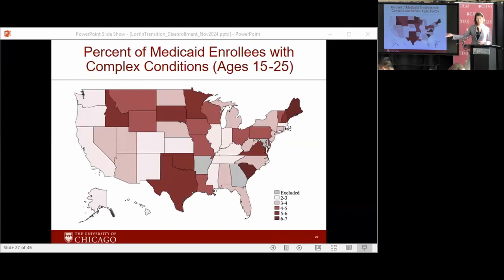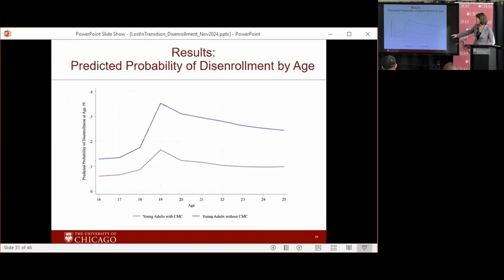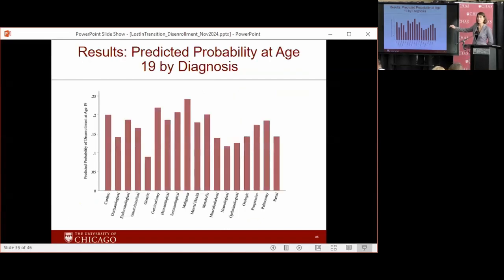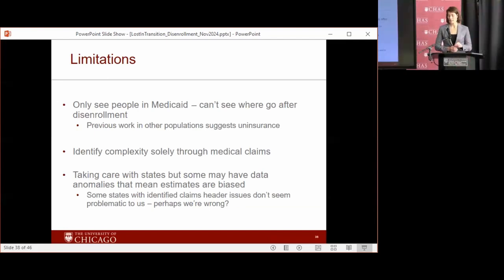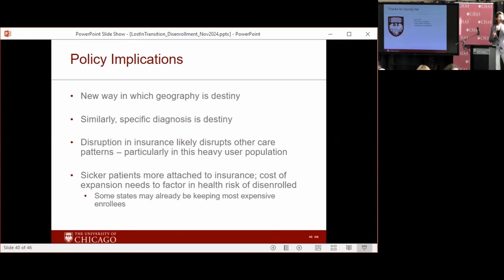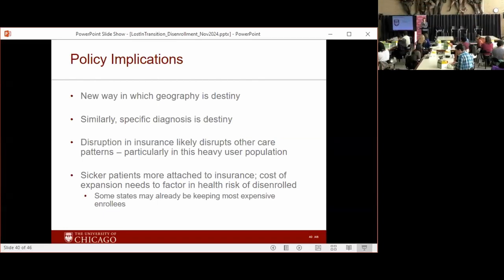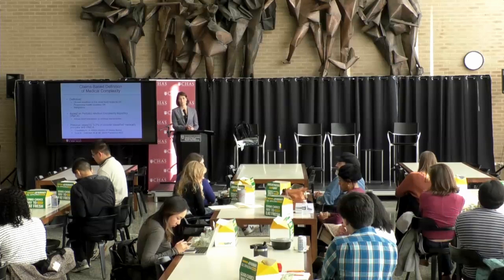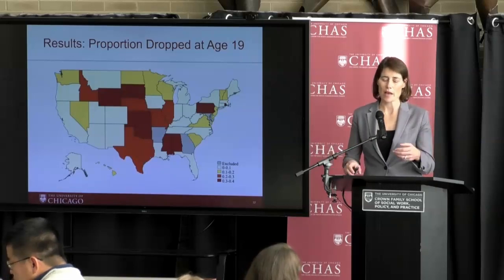Navigating the Medicaid Maze: Insights into Disenrollment and Solutions (Part 2)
In the second half, Dr. Betsy Cliff reveals her groundbreaking research on Medicaid disenrollment trends among young adults with complex medical needs. Explore data-driven insights into state-level variations, the impact of specific conditions, and potential policy solutions to prevent care disruptions. Discover how smart policies can close gaps in care and support vulnerable populations.